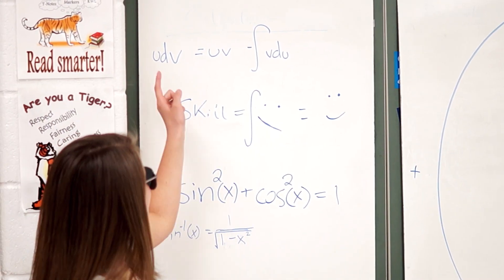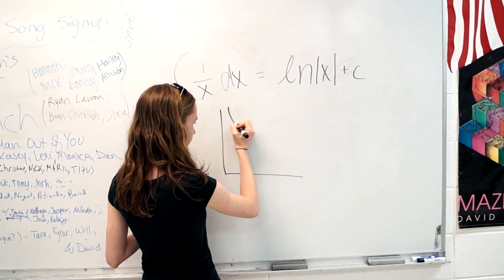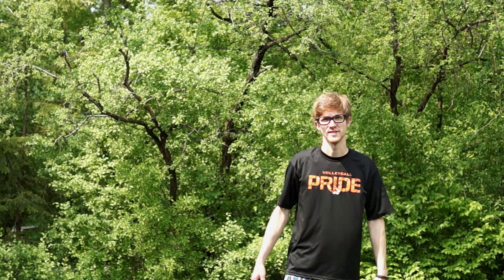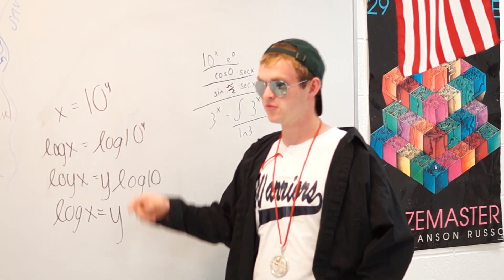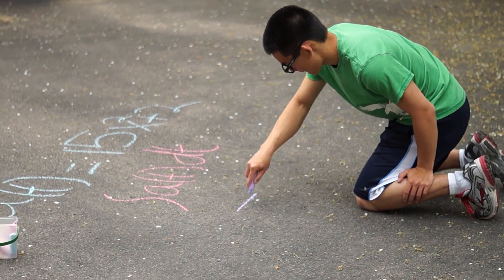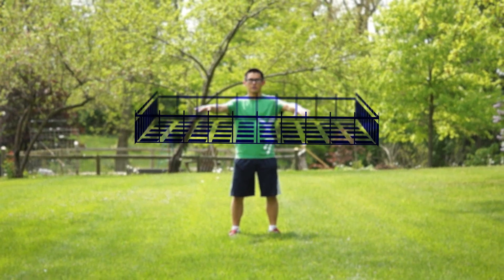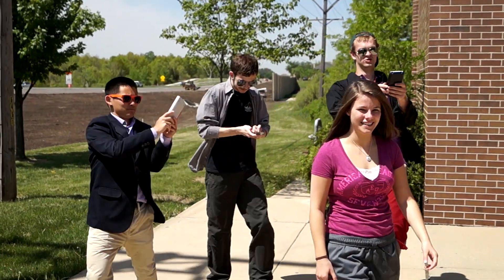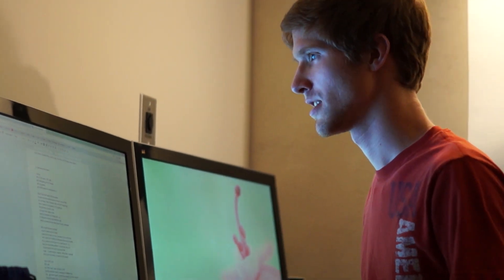Remember The C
Remember The C (Remember the Name - Fort Minor Parody)
BC Calculus class assignment to create a music video parody that encompasses Calculus 1 and Calculus 2.